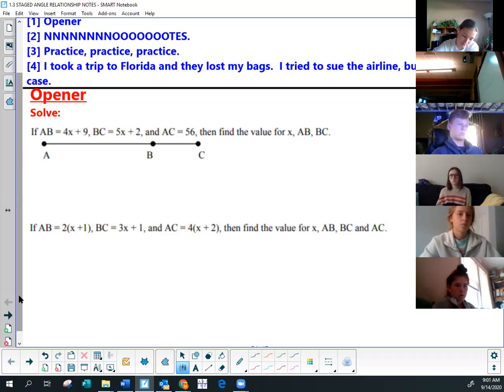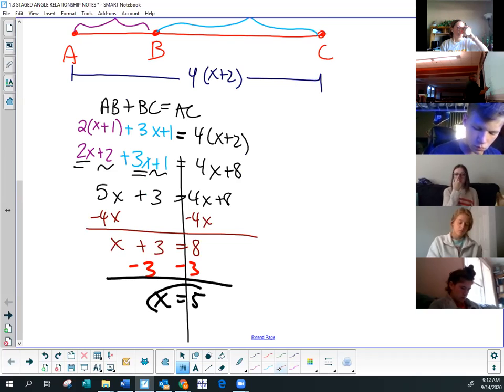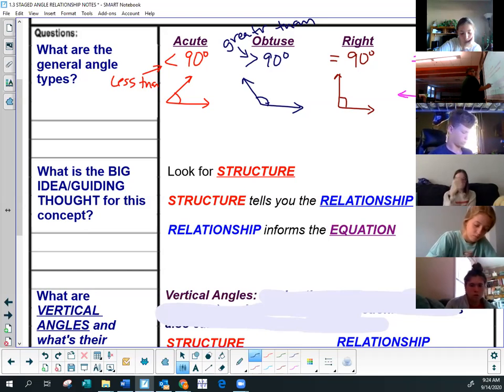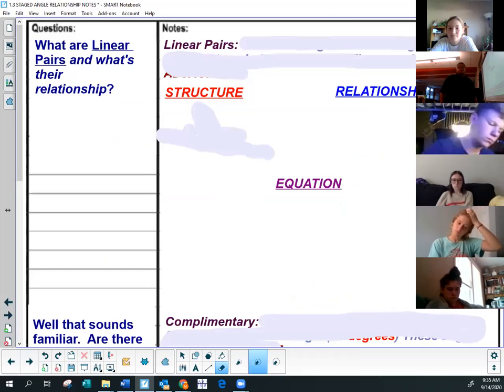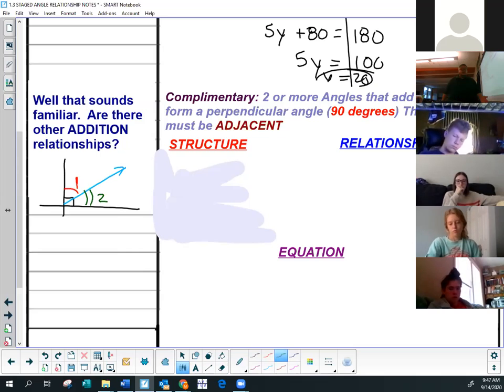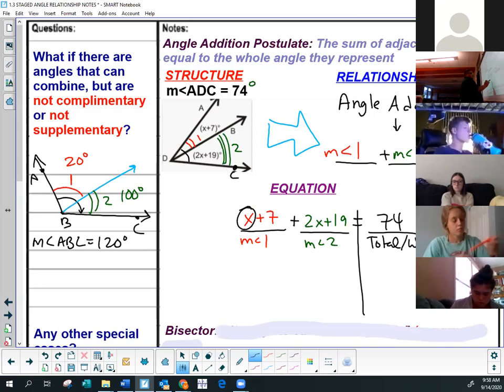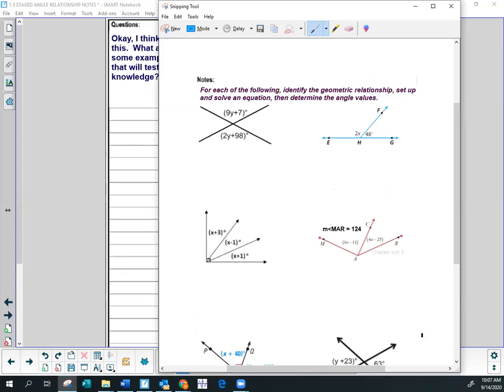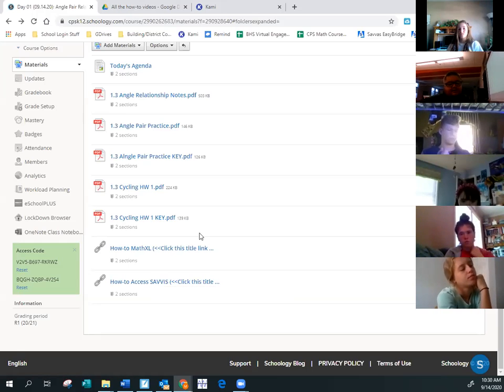1 3 Angle Relationship Notes